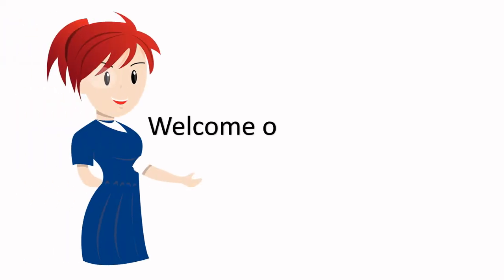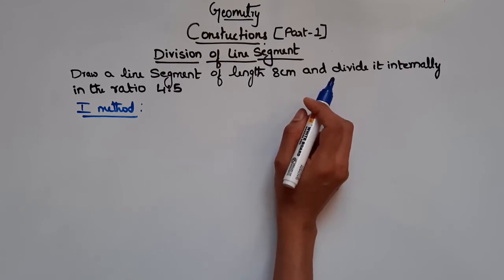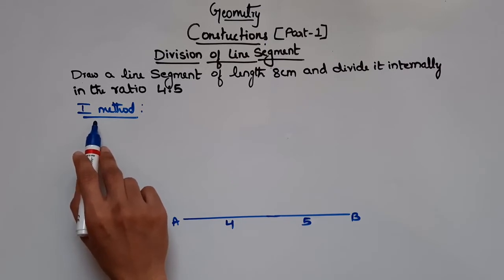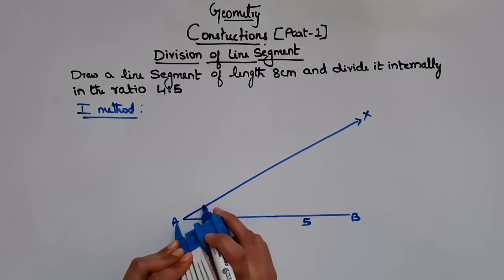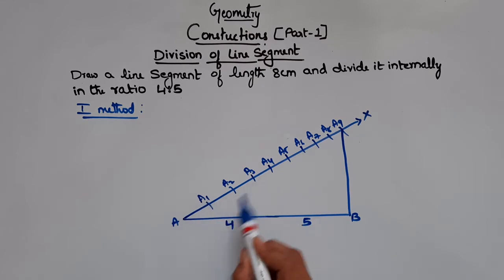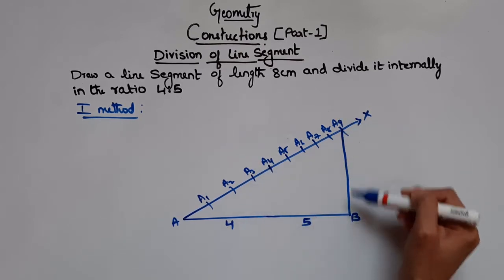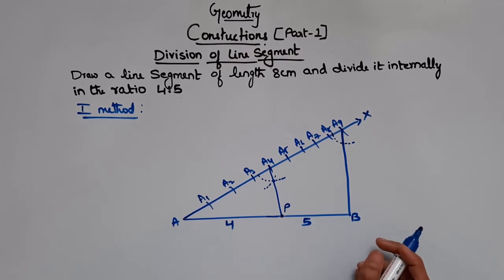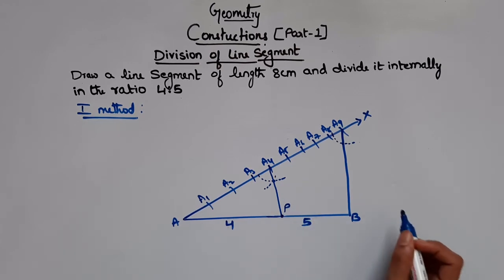Division of Line Segment in a given ratio-Constructions( part-1)| Class 10 | Geometry | Math's| 2021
Explains :-
How to divide the line segment in given ratio using compass and ruler explained step by step